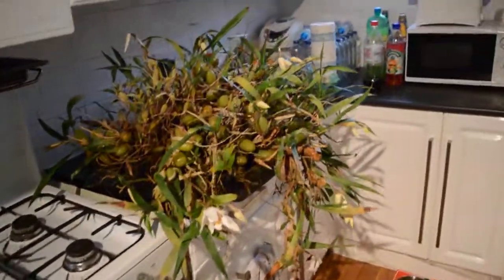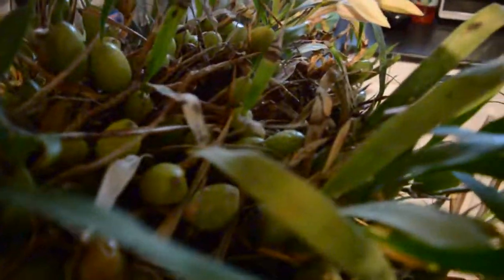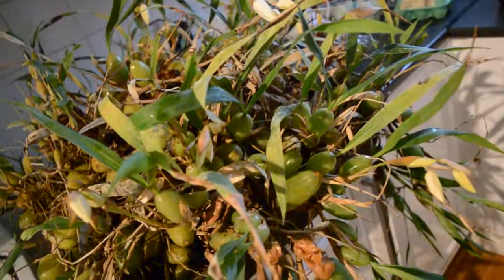Meet my new (HUGE) Coelgyne cristata!